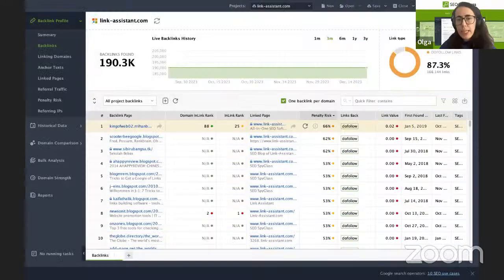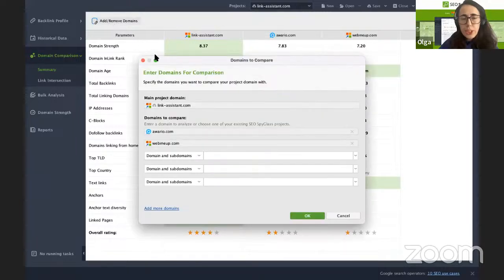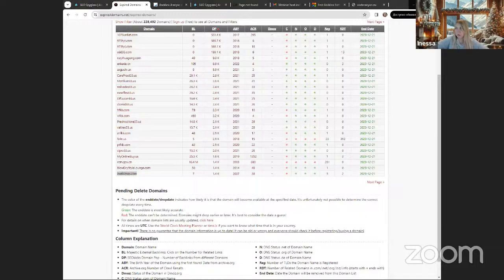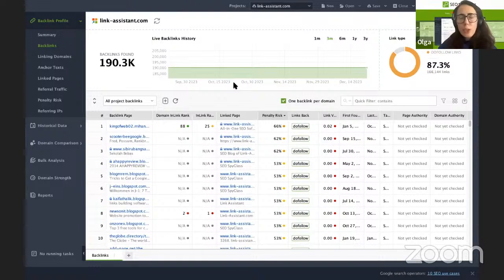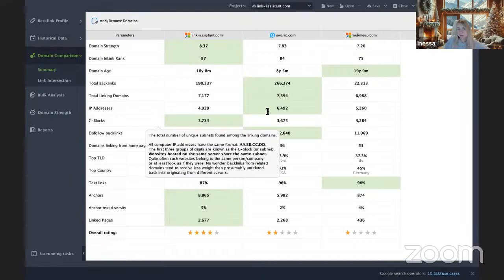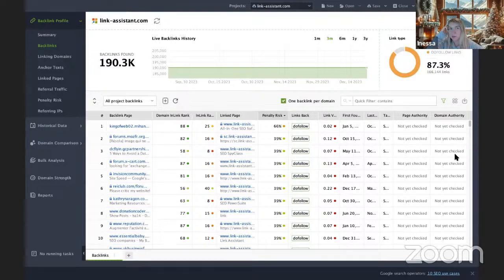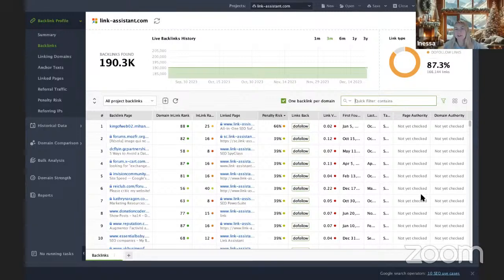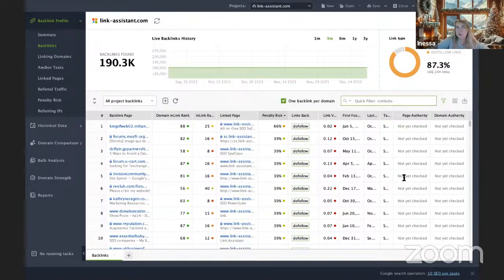SEO Tips & Tricks with Spyglass